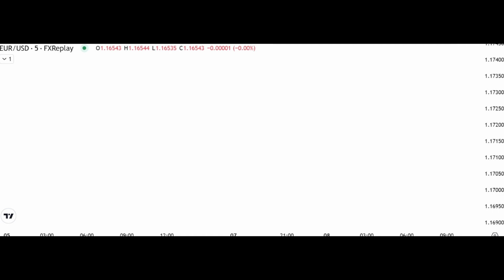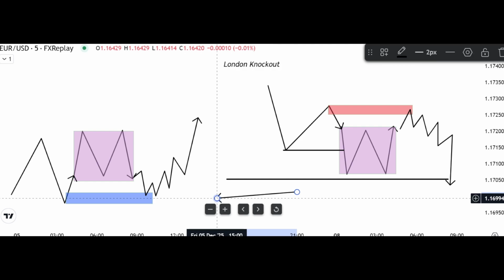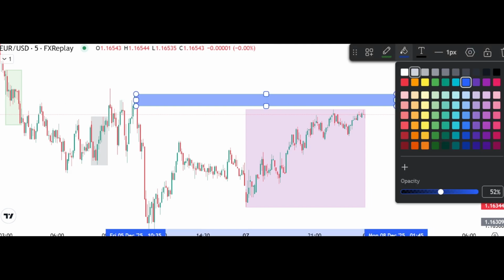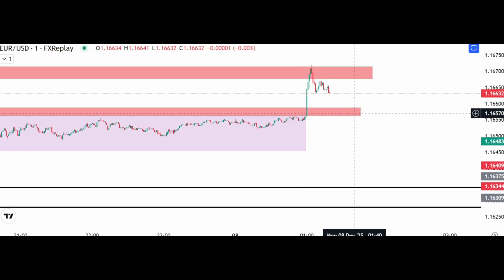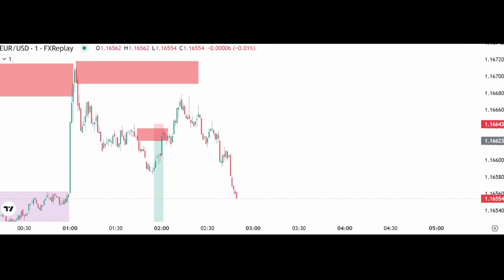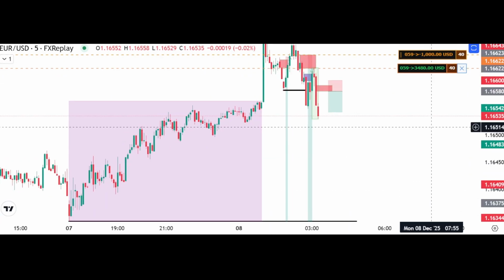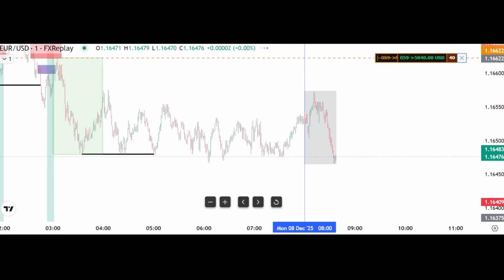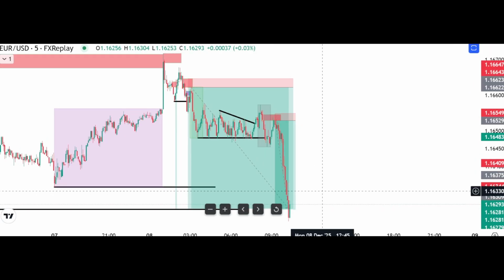LIT Cycle: The London Knockout Pattern STEP-BY-STEP (Entry, Confirmation, Targets)